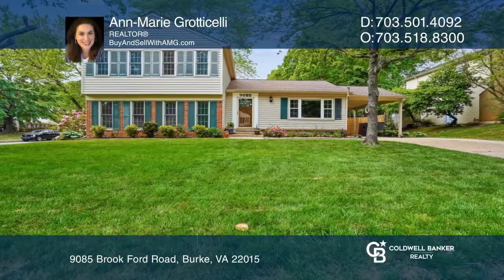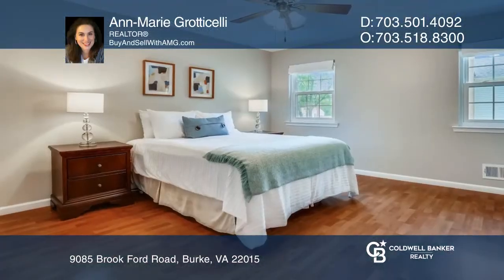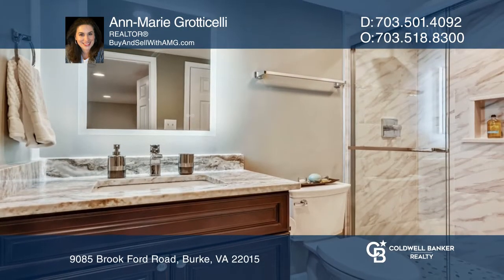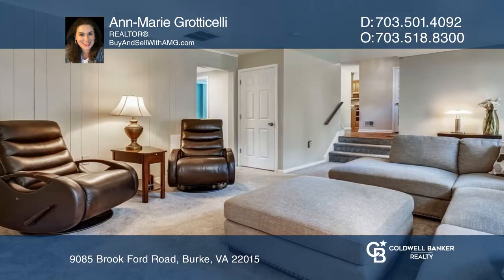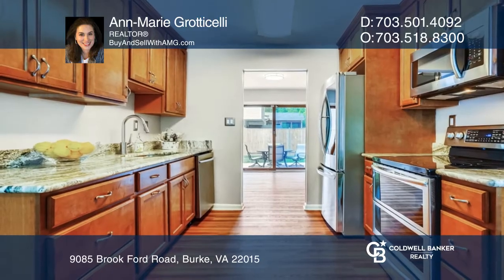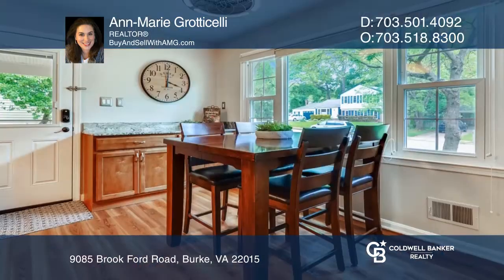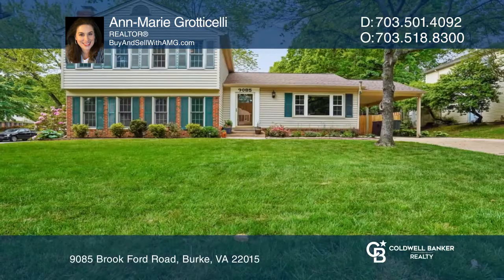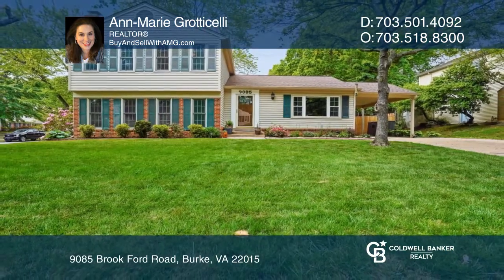9085 Brook Ford Road Burke, VA | ColdwellBankerHomes.com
9085 Brook Ford Road, Burke, VA

This home is the one youve been waiting for and it does not disappoint. This stunning 4 level, 5 Bedroom, 3 Bathroom home includes a lower level in-law suite with private kitchenette, bedroom and beautifully updated full bath. Youll be impressed the minute you enter and find fresh paint, gorgeous